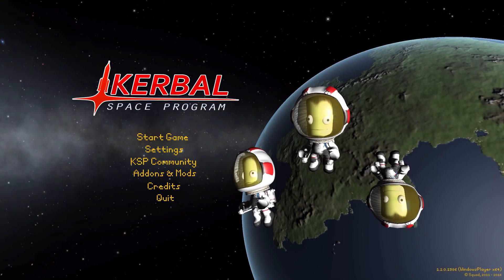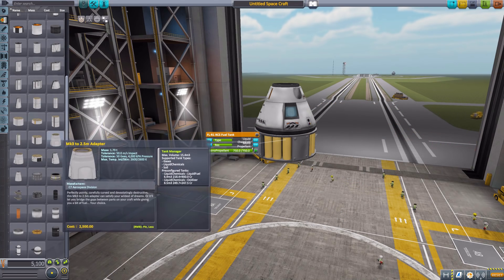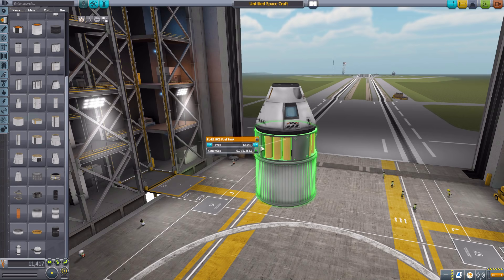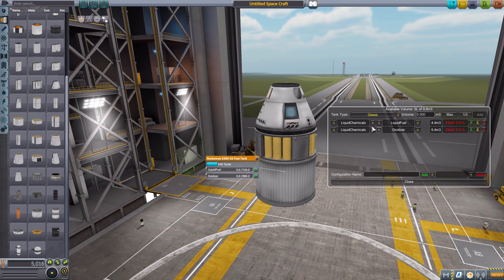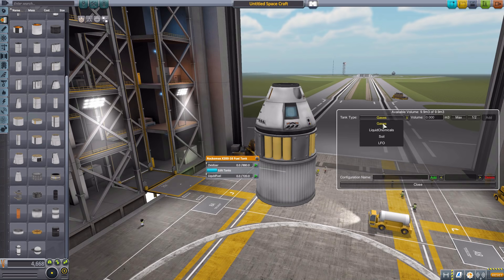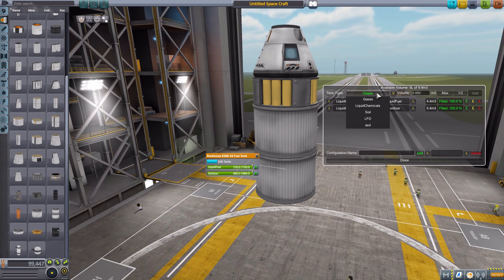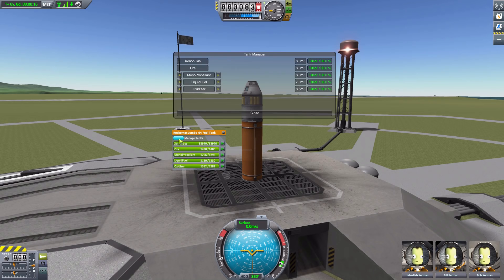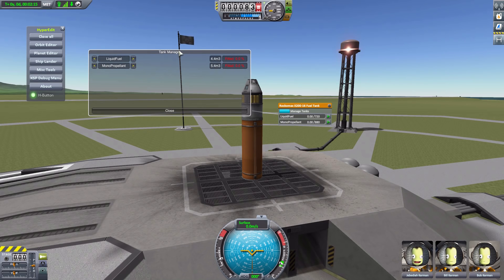KSP Mods - Configurable Containers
In this episode I mess around with the Configurable Containers mod which adds into the game the ability to customize the resources inside of the stock fuel tanks and containers.